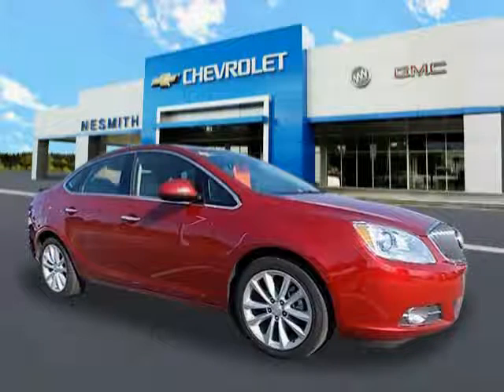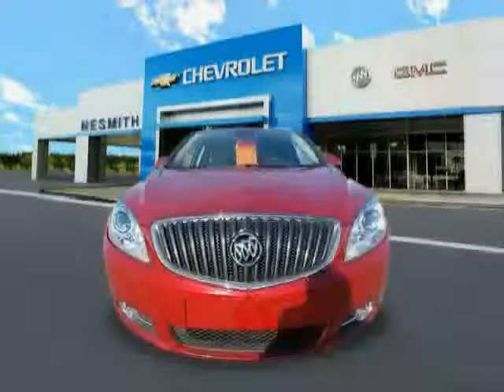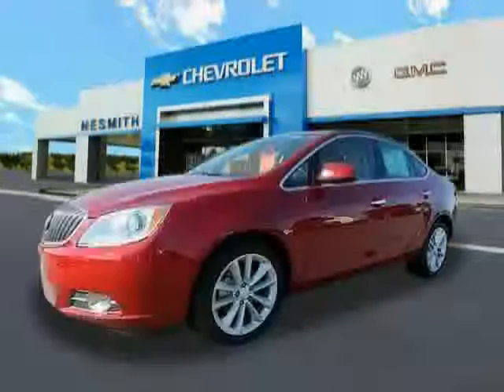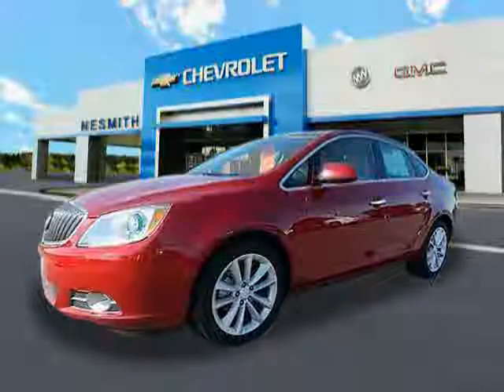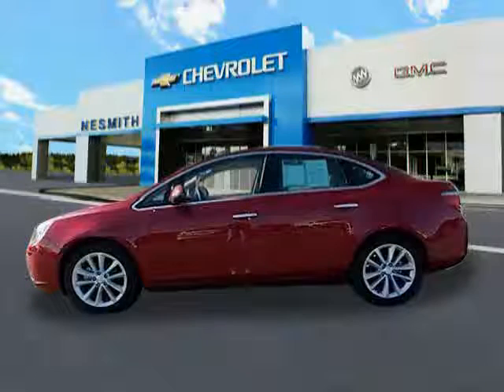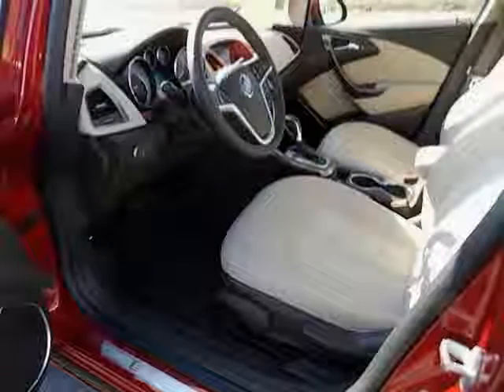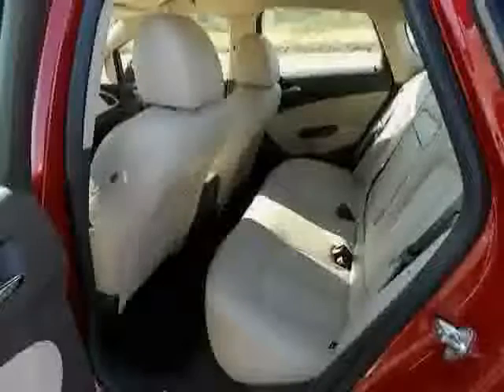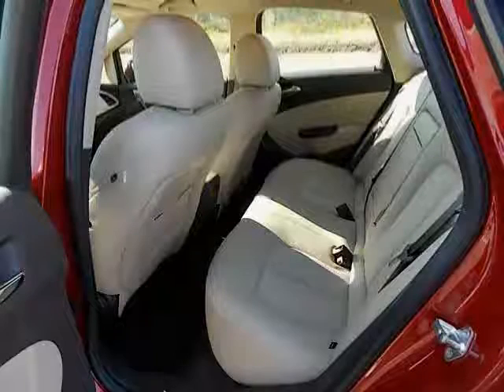used Buick Verano West Claxton GA 2013 located in at NeSmith Jesup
This used Buick Verano West Claxton 2013 is located in  and is offered by NeSmith Jesup and can be compared to any used Buick Verano GA: